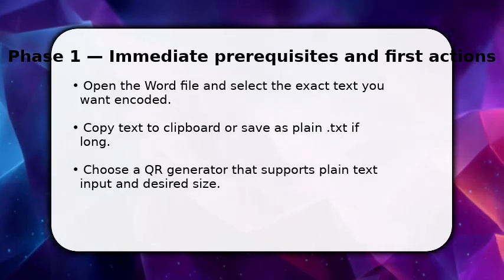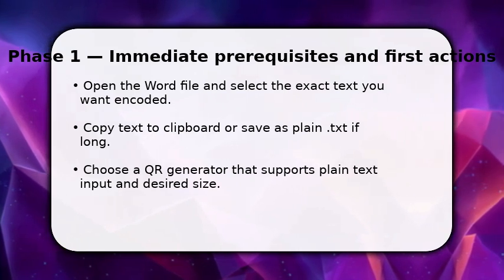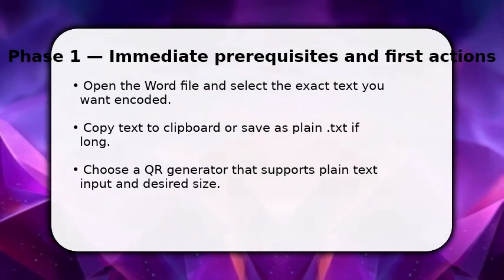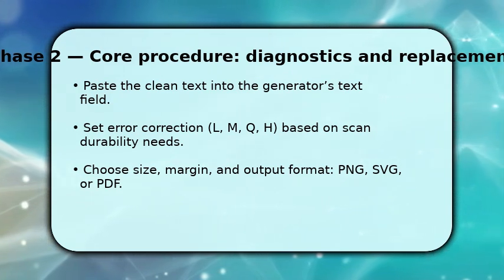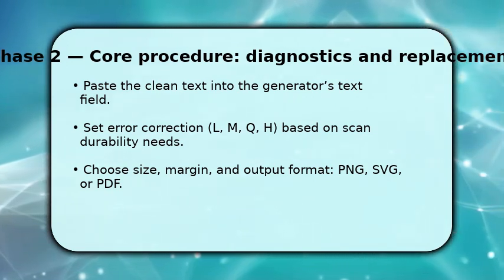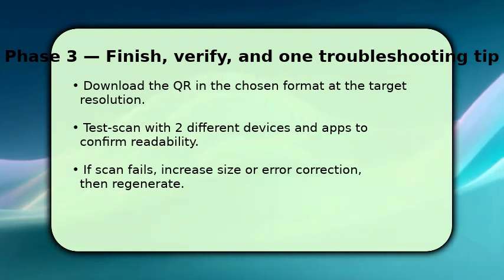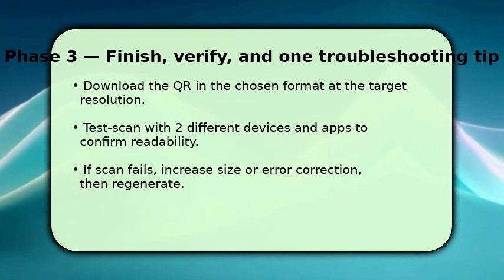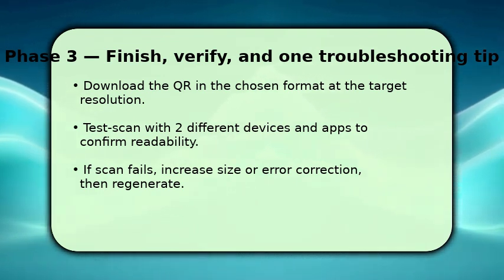How to Convert Word Into Qr Code (only Way)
How to Convert Word Into Qr Code (only Way) | 🔒 Surfshark VPN Deal — Stay private and secure. $1.99/mo + 3 Months Free ▸

Learn the exclusive method to transform any Word document into a QR code with ease. This step-by-step guide covers essential software tools and techniques required for creating customized, scannable codes directly from your text.

convert word, QR code generator, create QR code, text to image conversion, scannable document, word processing toolkit, online converter application, barcode creation tutorial, document encoding methodology, quick response codes (QR) for documents